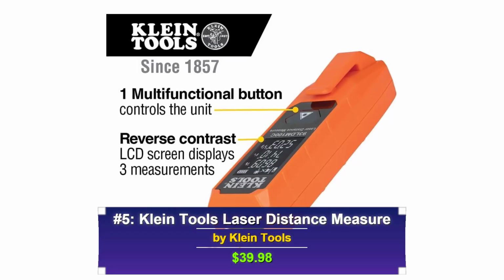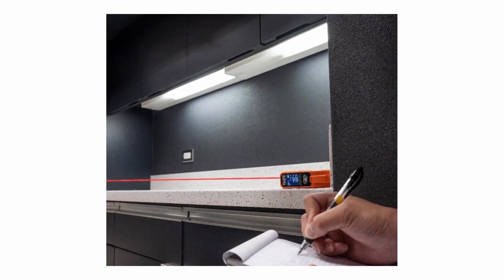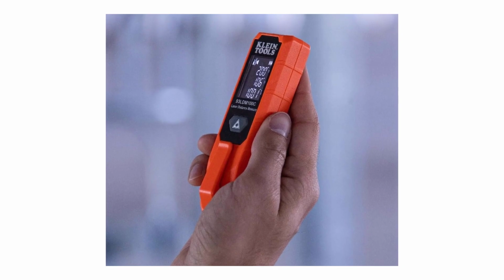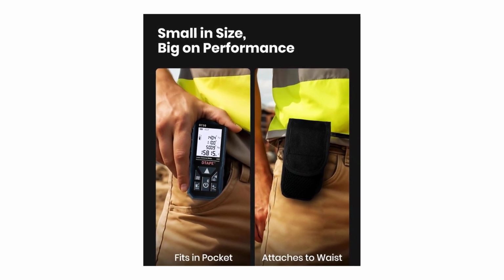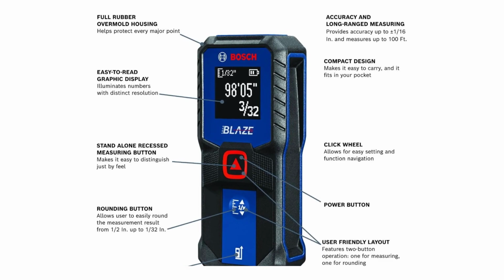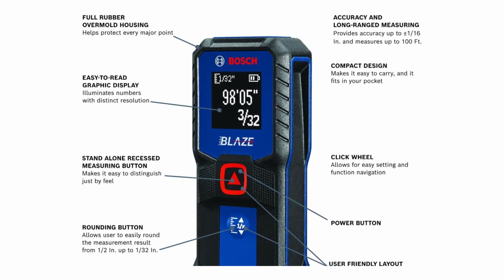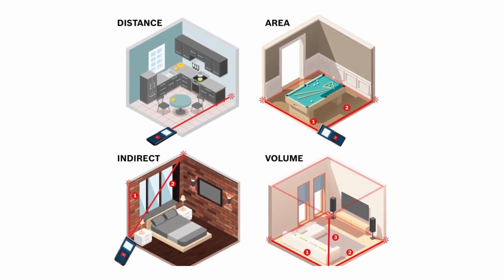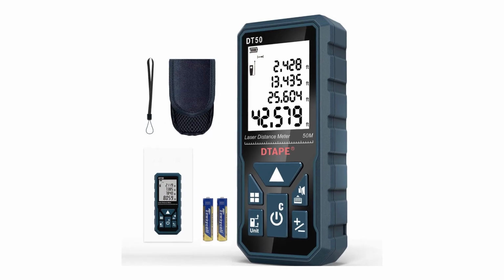TOP 5 Best Laser Distance Measurer 2026 | Here's the Best!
Looking for the best laser distance measurer in 2025? We’ve tested and reviewed top-rated models from Bosch, Leica, and more to help you find the perfect measuring tool for your next project. Whether you’re a DIY enthusiast, a professional contractor, or someone who needs accurate and fast distance measurement, this guide breaks down the best laser measurers based on accuracy, range, display quality, Bluetooth features, and durability. We compare green laser vs red laser, indoor vs outdoor use, and discuss the advantages of compact designs and app connectivity. Find out which models deliver the best performance, value, and ease of use. Watch till the end for our #1 recommendation and buyer tips you won’t want to miss.

"Parcel Pick" is a participant in the Amazon Affiliate Program, an affiliate advertising program designed to provide a means for sites to earn advertising fees by advertising and linking to Amazon.com.